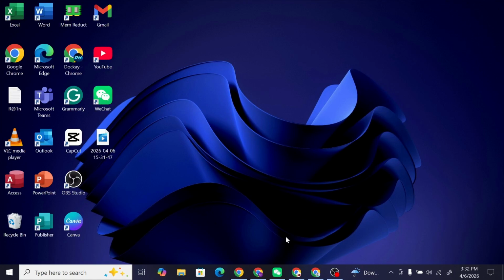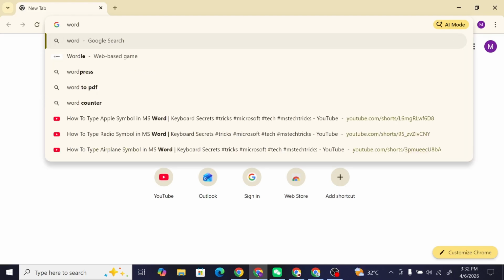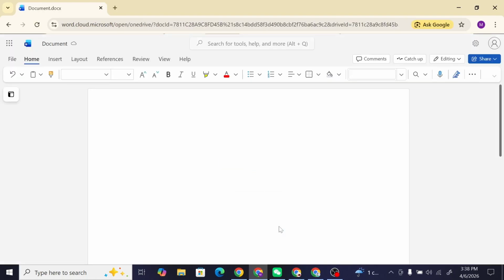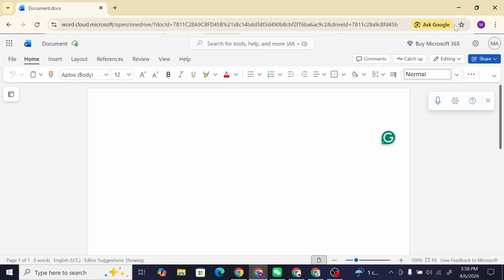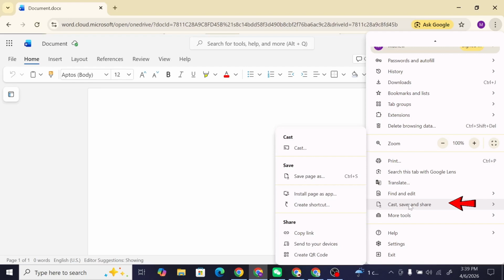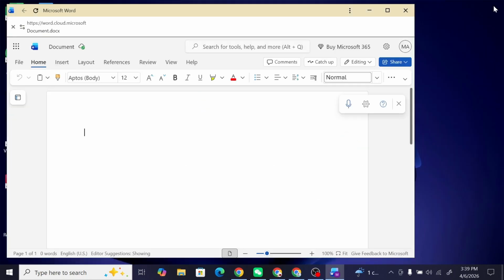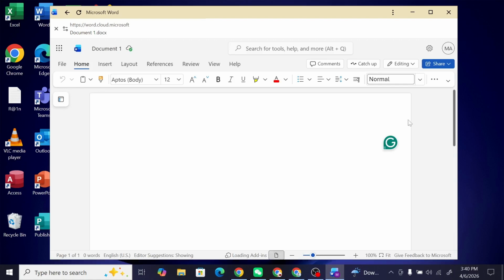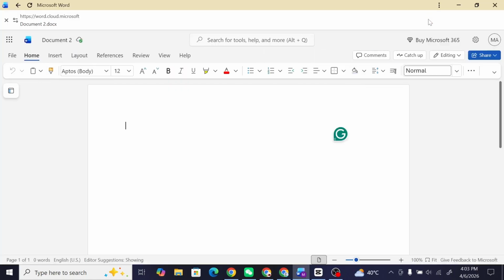How to Get Microsoft Word FREE on Windows (No Payment Needed)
Looking for a way to use Microsoft Word on your Windows PC without paying for a license? In this video, I’ll show you how to install and access Microsoft Word for free using safe and legitimate methods.

Microsoft Word is one of the most powerful and widely used tools for creating documents, whether for school, work, or personal use. With the right approach, you can start using it without spending money or risking unsafe downloads.

On Dockay Hub, we focus on simple, practical, and reliable tech tutorials to make your digital life easier.

🔹 What you’ll learn in this video:

* How to install Microsoft Word on Windows
* Free and legal ways to access Word
* Step-by-step setup guide for beginners